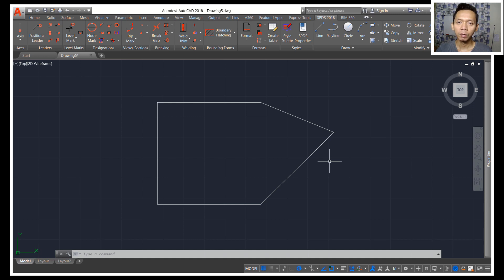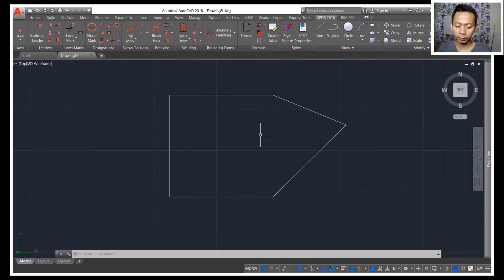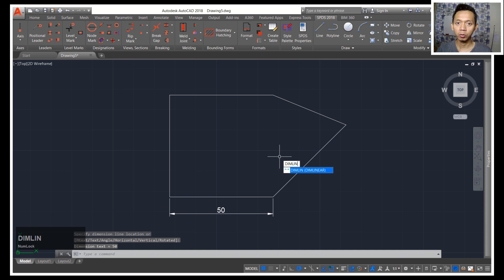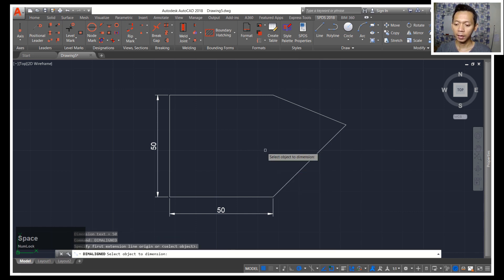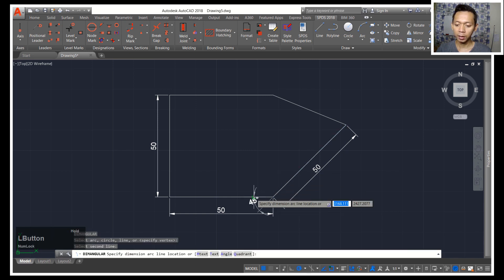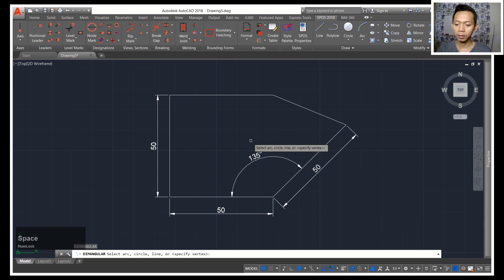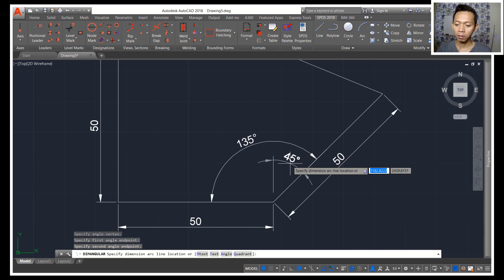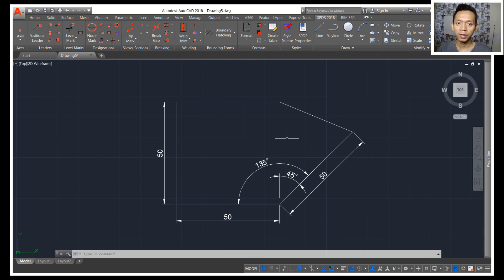AutoCAD Tips Fast Apply Dimension For Beginner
Learn autocad tip and trick how to apply dimension into sketch fast and easy for beginner, check it out!!!